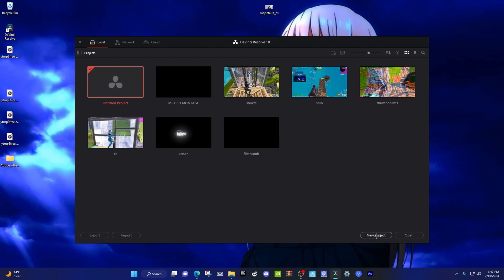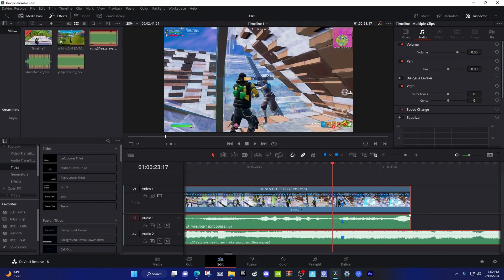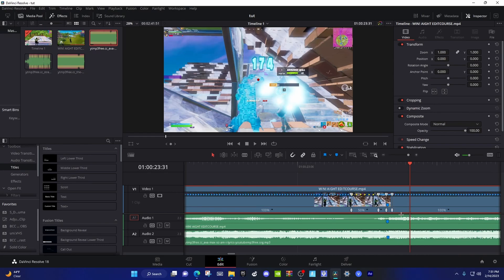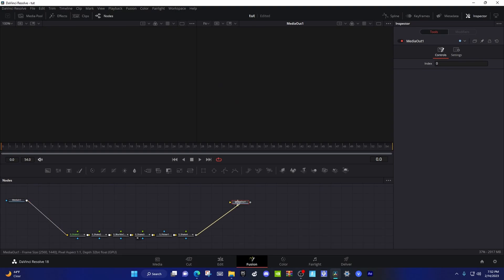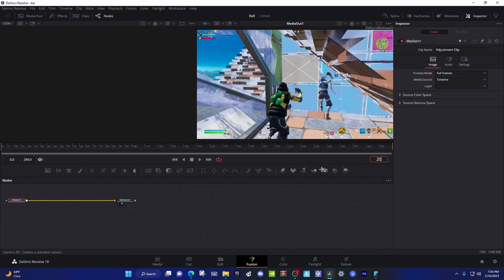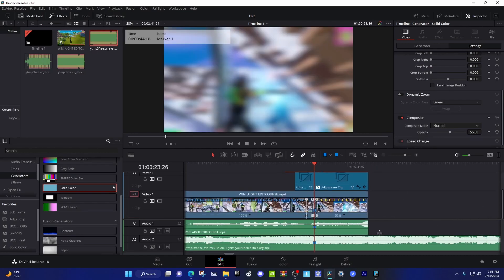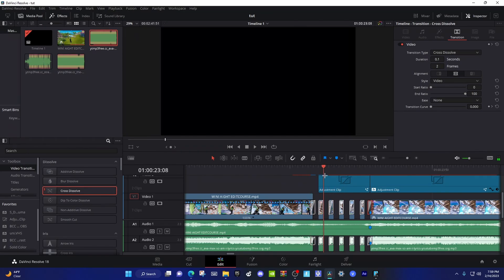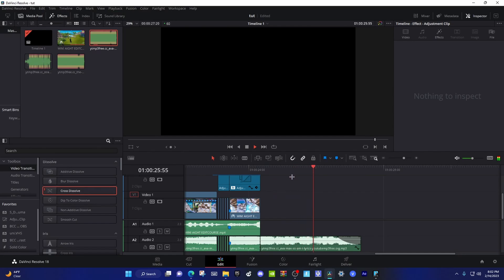How to Make *My Flicker EFFECT/SFX* in DaVinci Resolve 18 (Plugins Required) [FREE PRESETS]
Presets From - @felledie

Add me on discord to request an edit - Klerzo#5244

AND!

!ALSO!